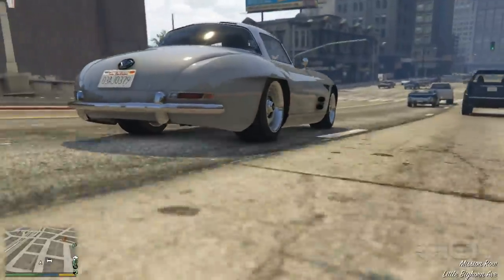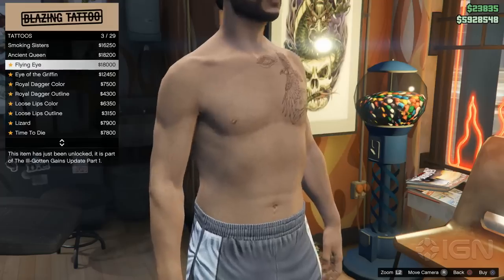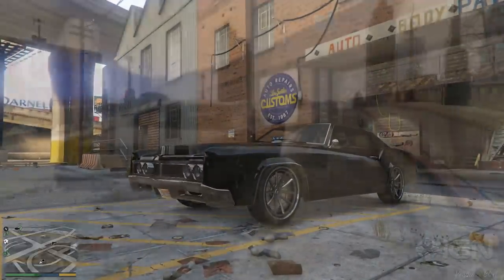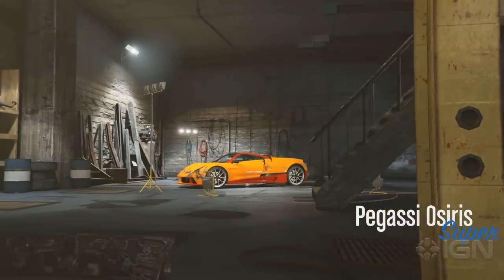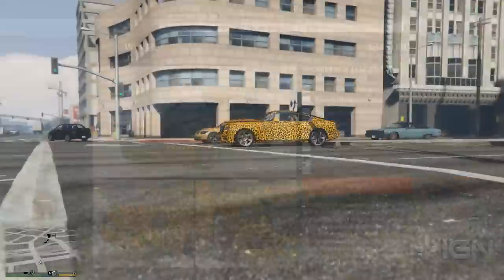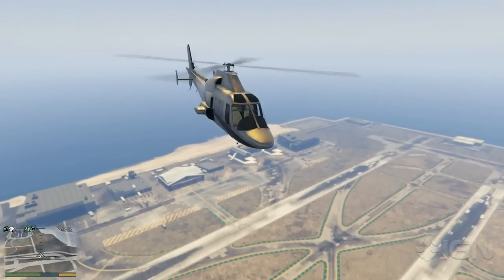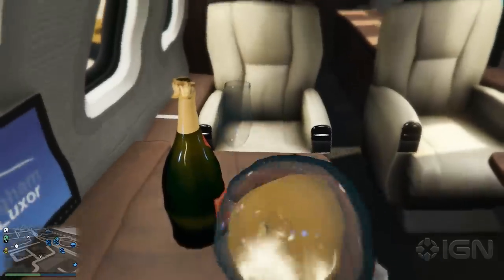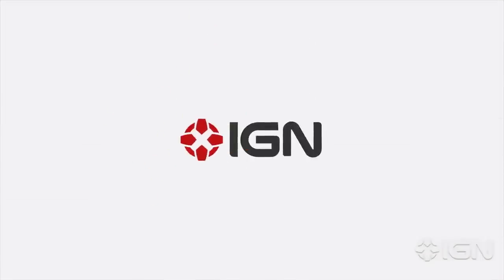GTA Online - What's New in the Ill-Gotten Gains Update?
IGN gives you an overview of what new content is worth checking out in the first part of the Ill-Gotten Gains update to GTA 5 and GTA Online.